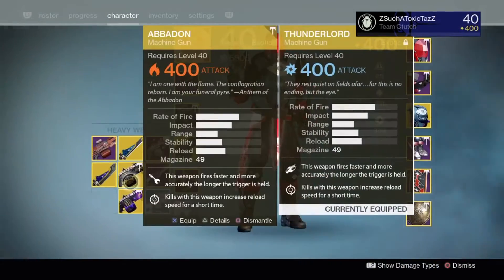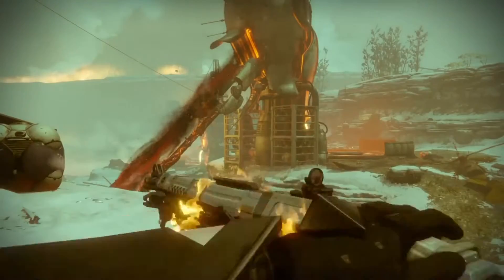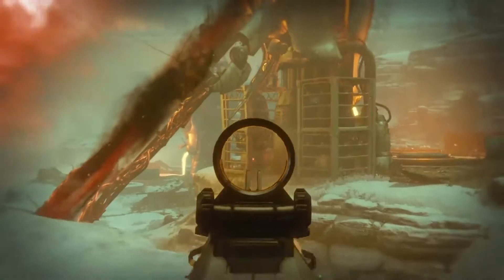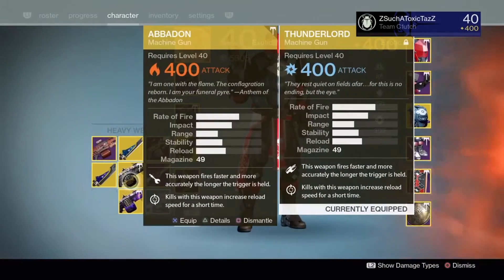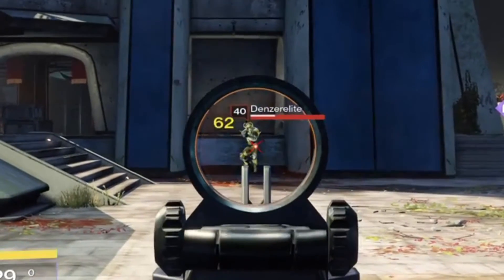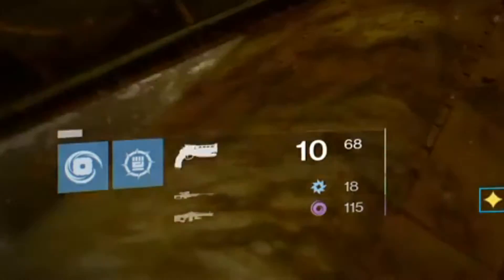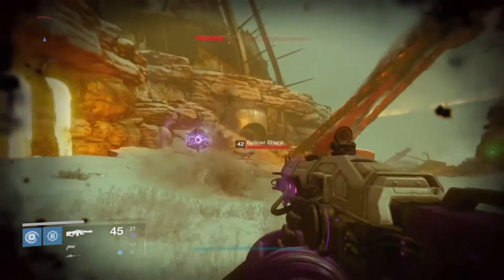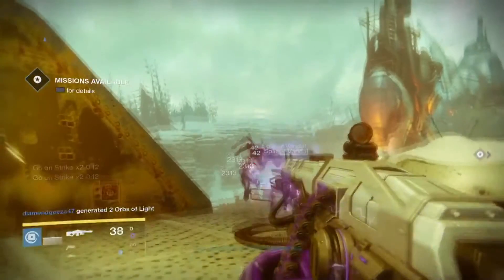Destiny | Nova Mortis & Abbadon Review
If you wish to start your own YouTube channel then check these guys out! They will help you out and give you the analytics of how well your channel is doing.

If you liked it in any shape or form remember to hit that like button and it's not required, but it'll be AWESOME if you could, FIST OF HAVOCK that Subscribe button for more daily dose of Destiny Content.

★★★★ A B O U T   D L C G N i n j a ★★★★

I am from the UK, down south. I live in a Town called Bournemouth in Dorset.
I love to play games, my favourite genre is FPS (First Person Shooters).